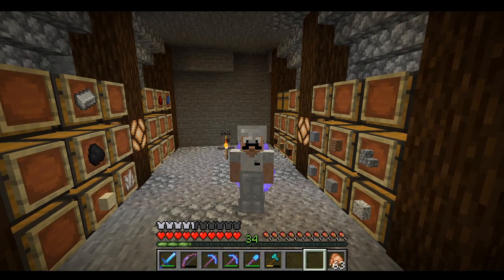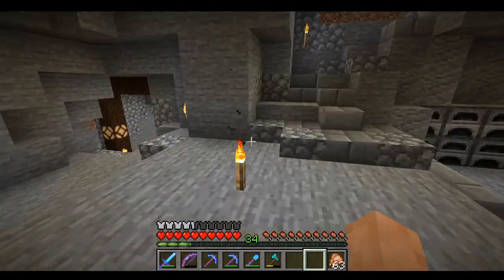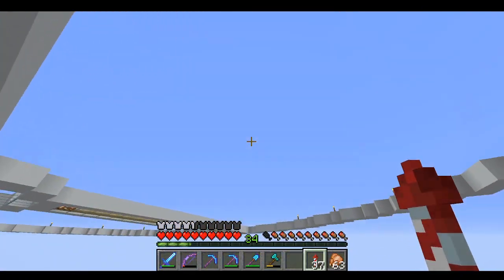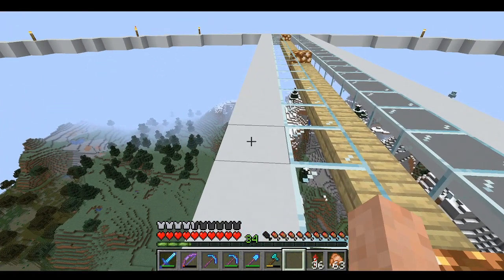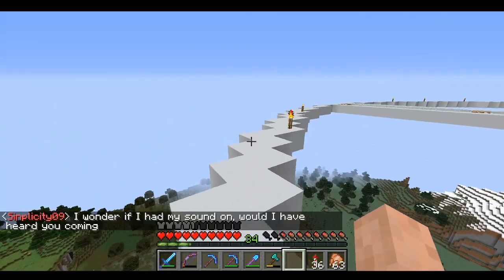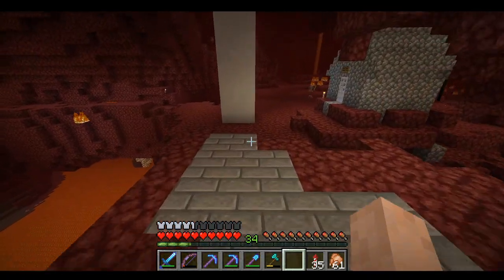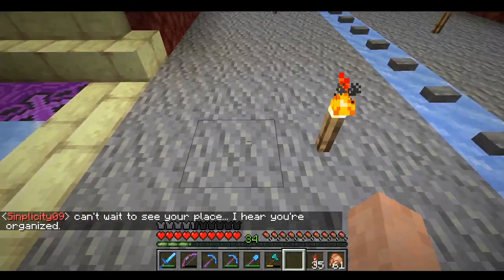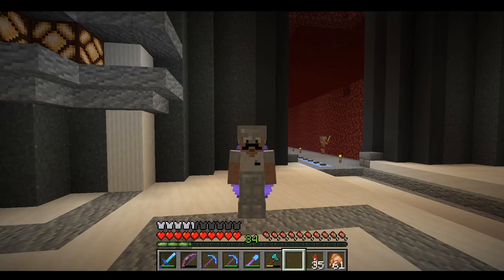M.A.C. Craft SMP 1.15 Vanilla Server - Episode 7 - TAG!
Howdy folks.

Shenanigans are to be had with the cool addition of tag to the server! Turbo, Sinplicity and many more show how the game is played.

We also take a look at a new project in the works. Let me know if you have any recommendations or ideas for the new base!